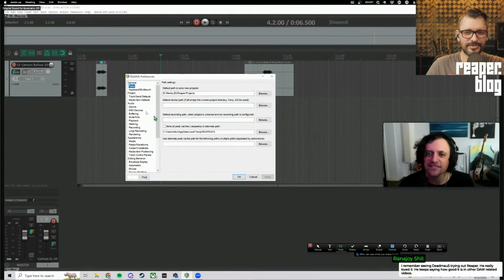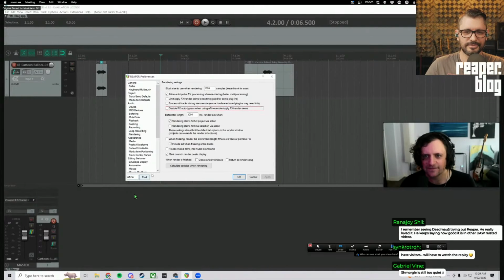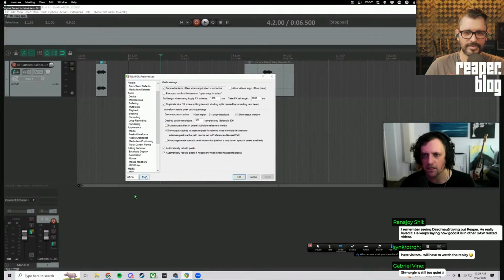Why does it say OFFLINE on items in REAPER ?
Why does it say sometimes say OFFLINE on your items in REAPER and how do you stop it?
This is not for files that are actually missing, which is a different problem.